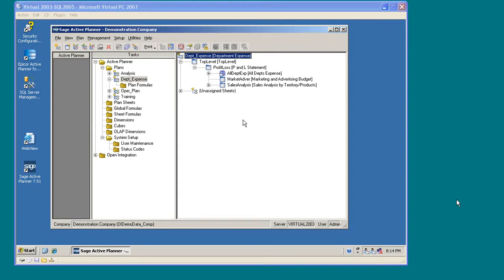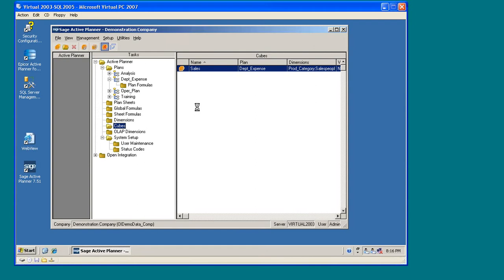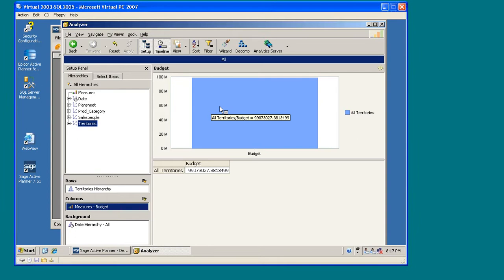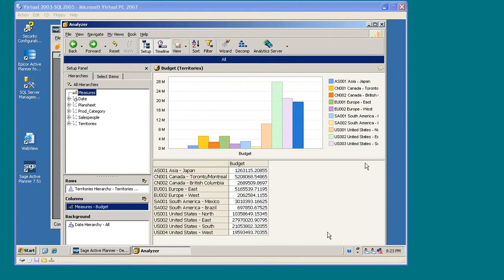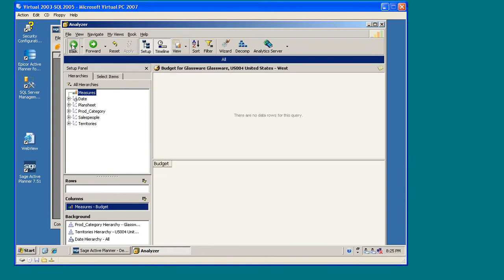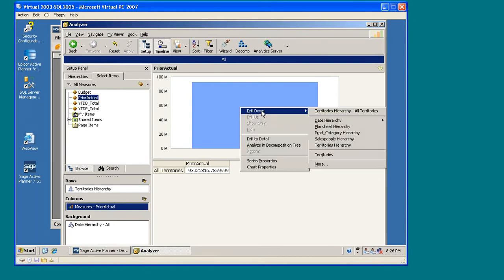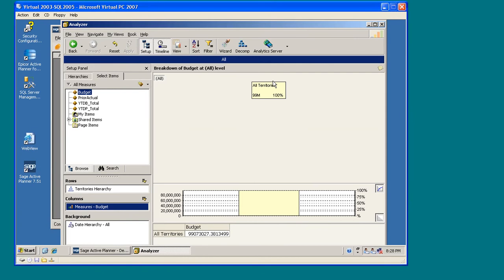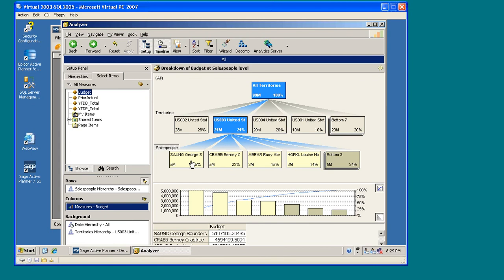Active Planner Training - Analyzer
The built-in Analyzer tool provides advanced data visualization allowing you to interact with the data in the form of graphs and charts, with the ability to drill down or around the data. This video shows you how to use the Analyzer to slice and dice the Sales Analysis cube by territories, sales people and product categories.  Thank you, Doug Leasure